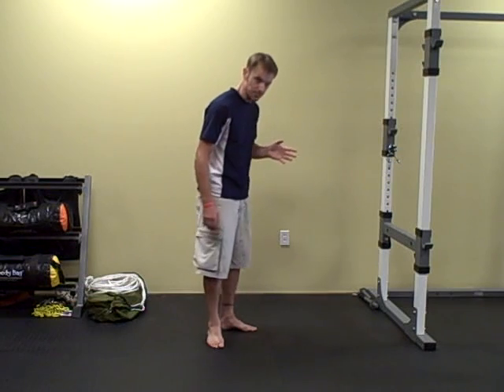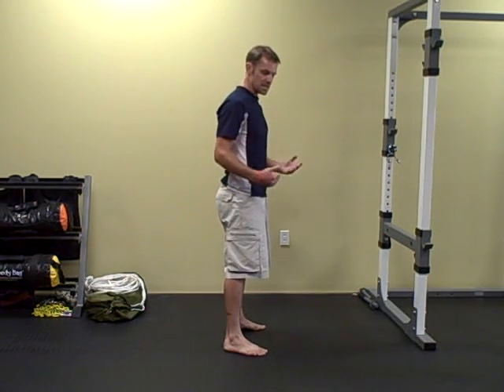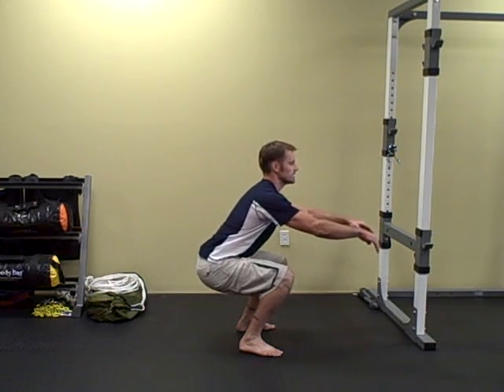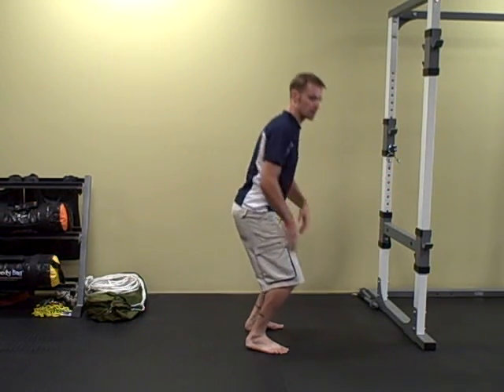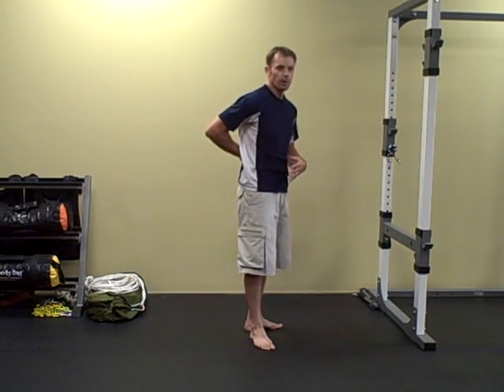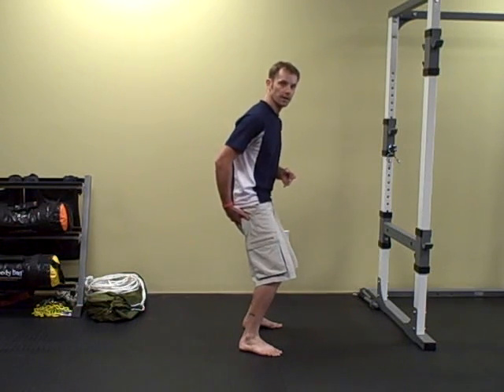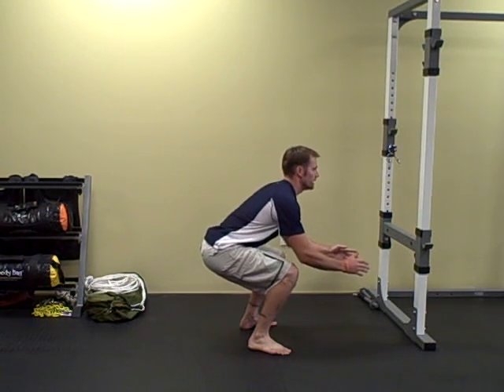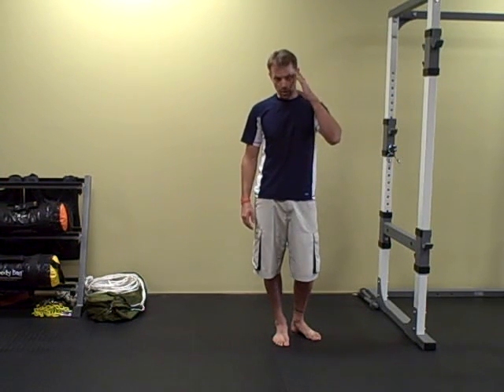How to squat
How to fix common squat technique issues that cause knee and low back pain.